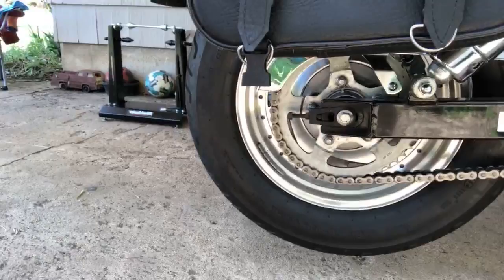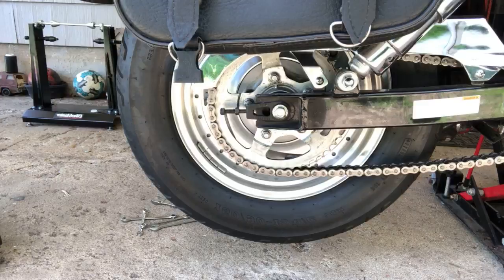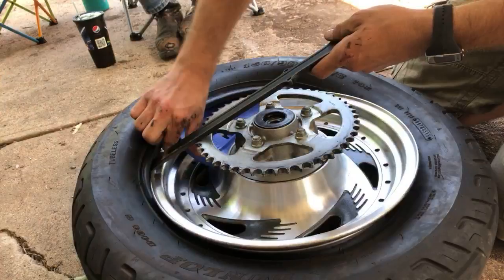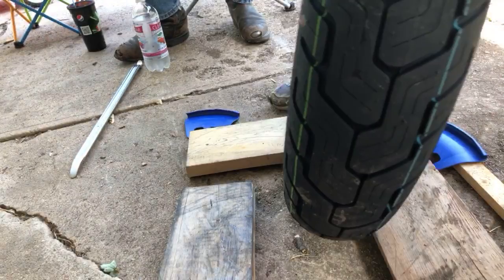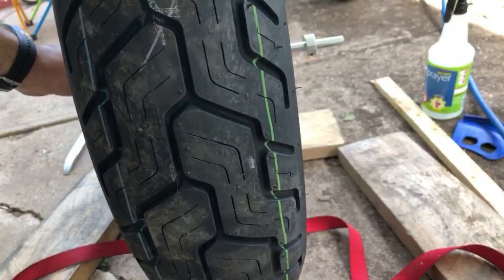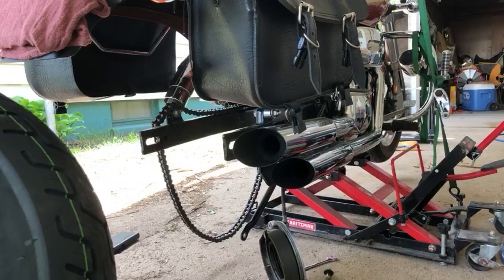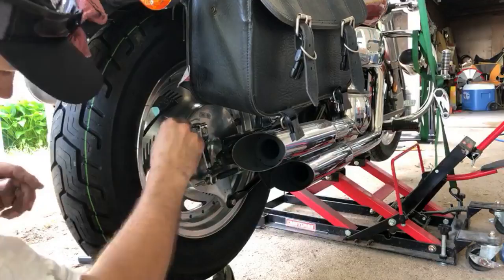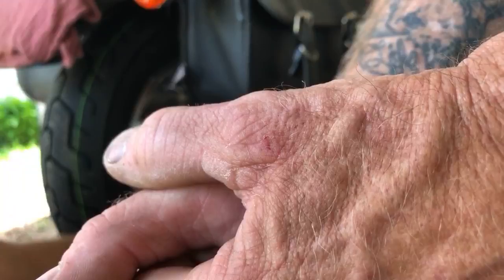All Things Motorcycles! | Changing a Tire on my Suzuki Marauder VZ800!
What’s up, Dig-It Nation!!??!! It’s time to finally replace my rear tire on my 02 VZ800!!! Will things go smoothly??? WE WILL FIND OUT!!!